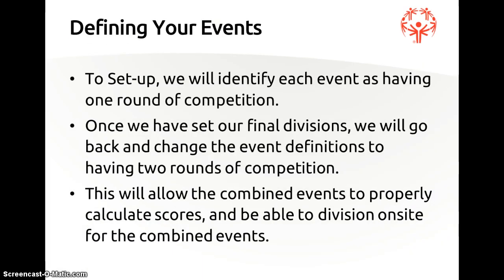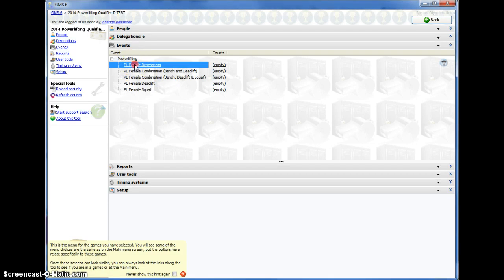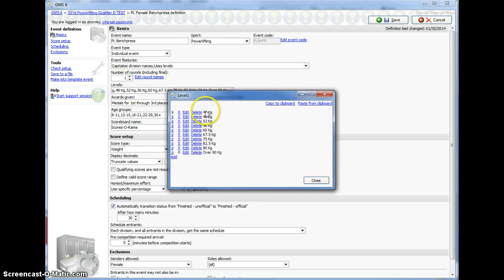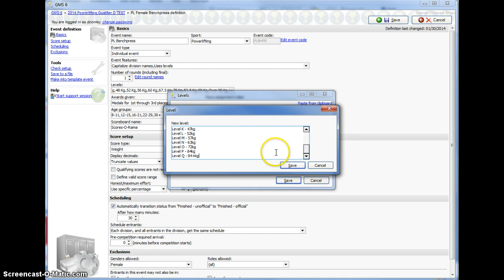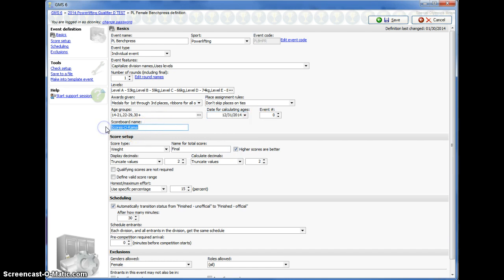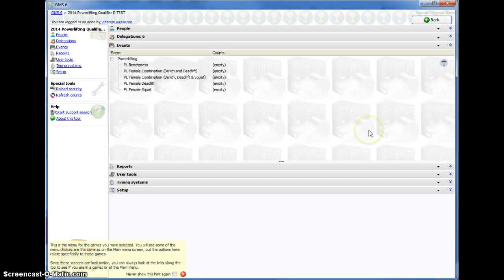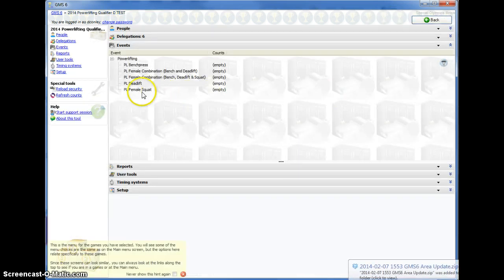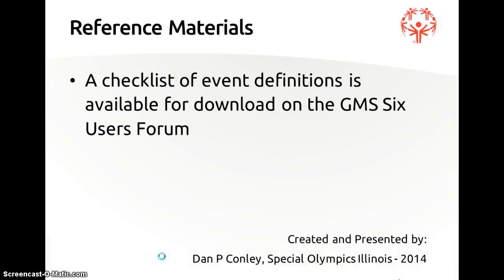My ScreencastGMS Six - Powerlifting Series - Defining Events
Tutorial will walk you through setting up your Sqaut, Bench Press and Dead Lift events.